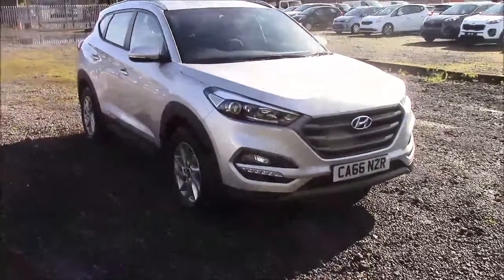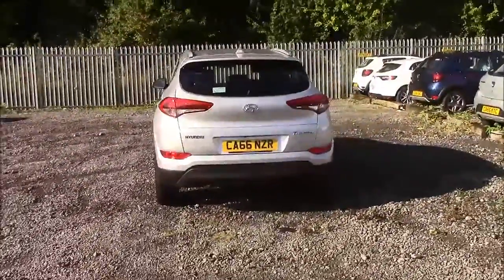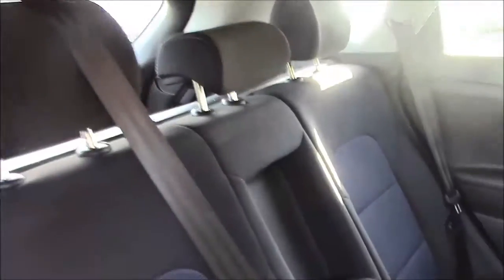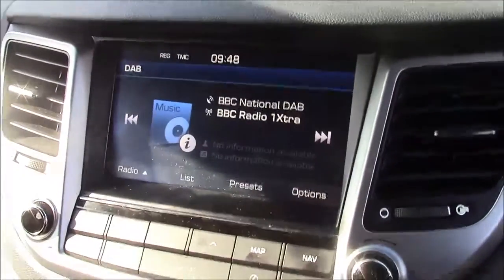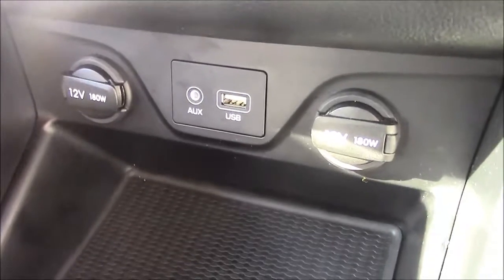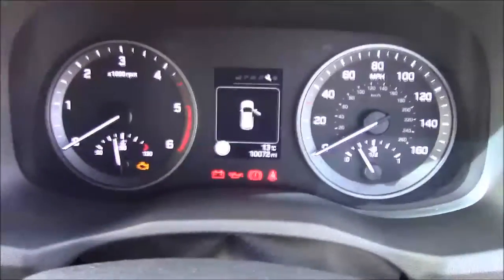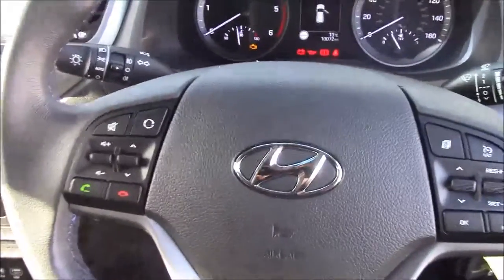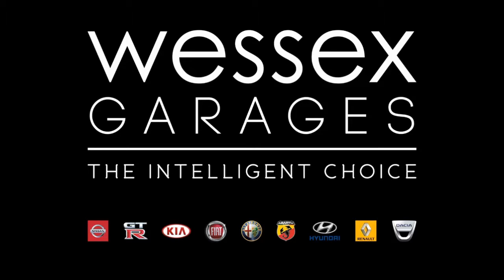Wessex Garages Penarth Road Cardiff, Used, Hyundai Tucson CRDI SE NAV, DIESEL, MANUAL, CA66NZR